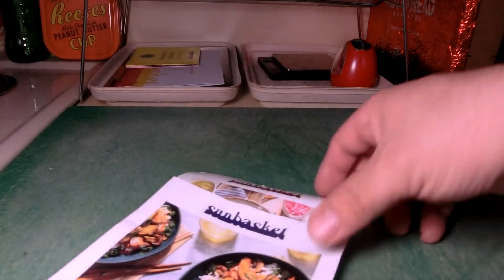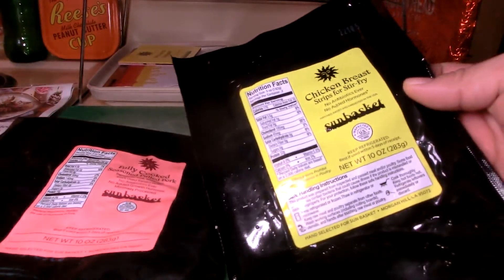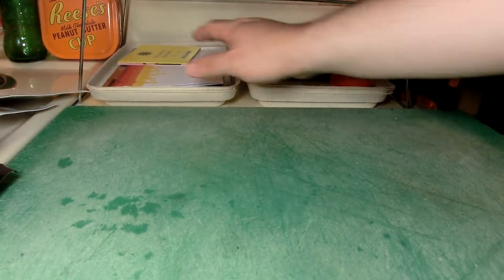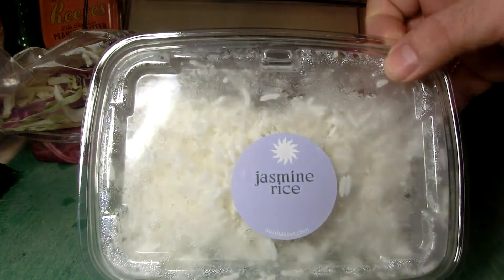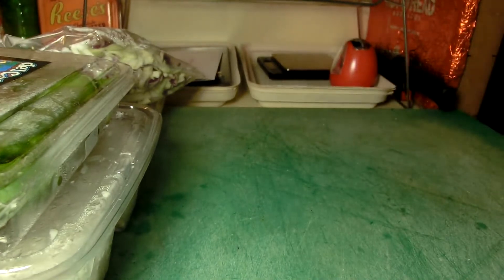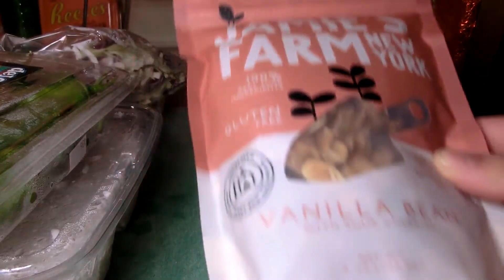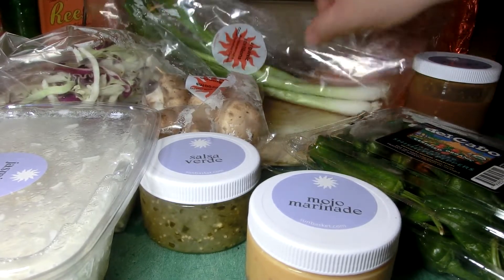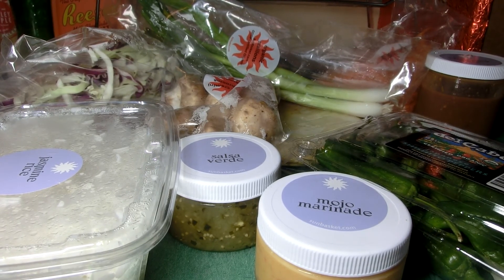SunBasket Meal Delivery - Chop Suey and Mojo Pork Tacos Review plus Bonus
Had a promo where I'd make $75 for trying this meal delivery service, ended up really liking the 1st set of meals quite a bit. Don't think I'd pay full price for it though.